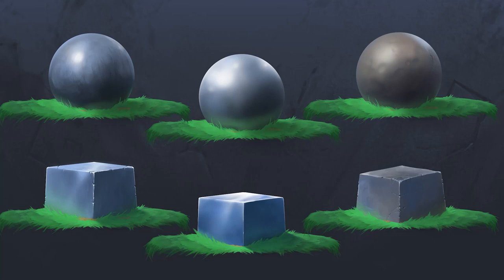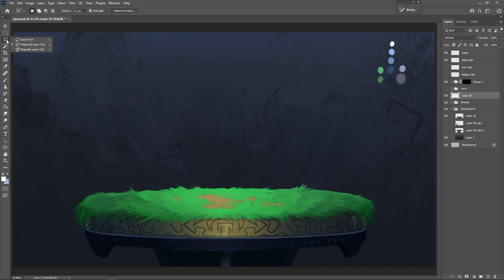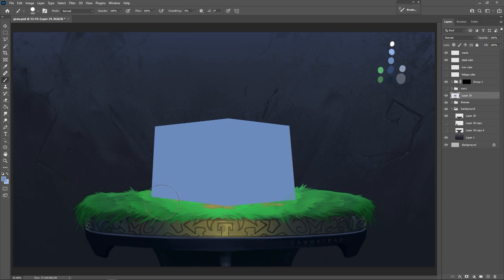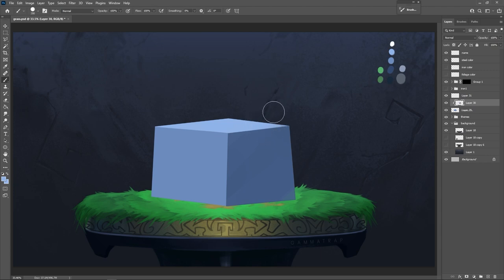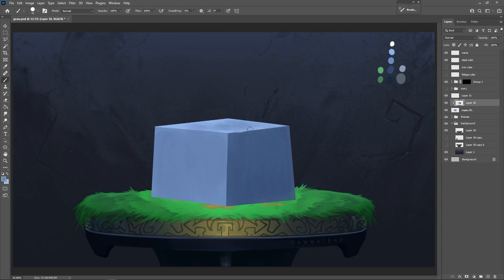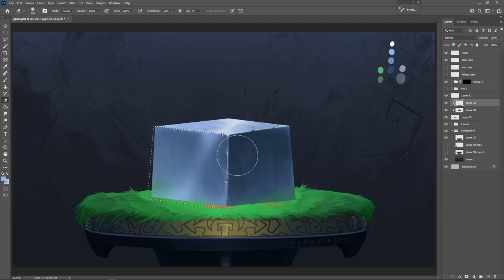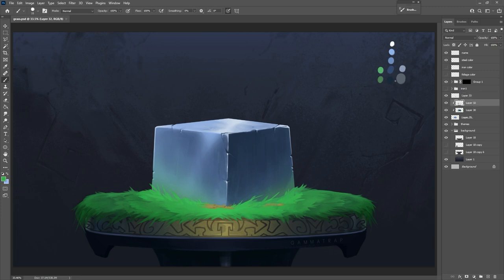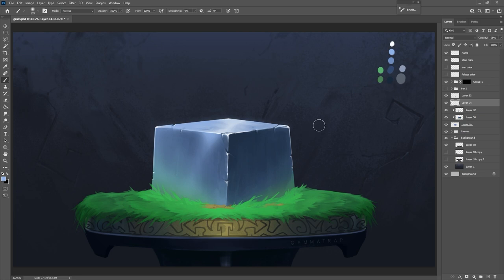The PERFECT Steel Painting tutorial!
We continue our metal studies by painting steel in photoshop! Painting steel is pretty complex only because the colors are dependent of your environment and the texture of steel is slightly brushed. It can be a little strange but follow along and you'll be fine.
For this tutorial we'll be painting this steel in photoshop like the rest of the steel tutorials in this beginner series. Later on we'll be covering some of the steel tutorials in procreate or ibis paint, but that won't be for a while. Thankfully, they all pretty much behave similarly and can be used to paint all kinds of metal just fine.
This is the beginner tutorials so next few videos will be about steel, silver, copper, etc... Check below for a list of current metal tutorials:

. METAL TUTORIALS .

. SOCIALS .
Commissions
Prints
Downloads

. DESCRIPTION TAGS .
painting metal, drawing metal, drawing steel, rendering metal texture, illustration, adobe photoshop, clip studio paint, ibisPaint X, Procreate art, Krita, how to draw, how to paint magic,